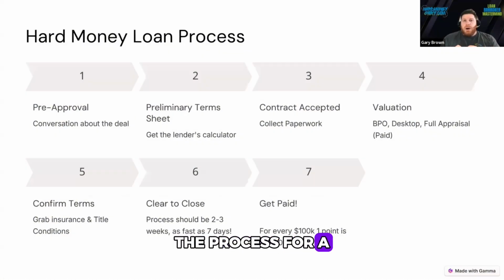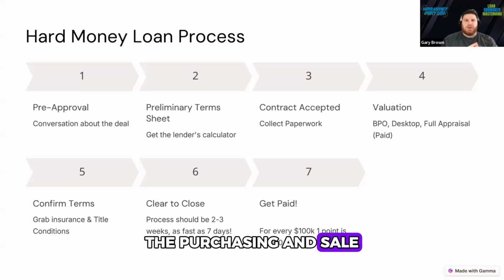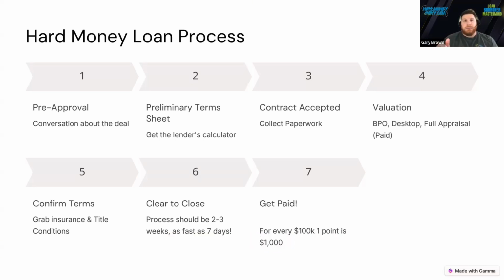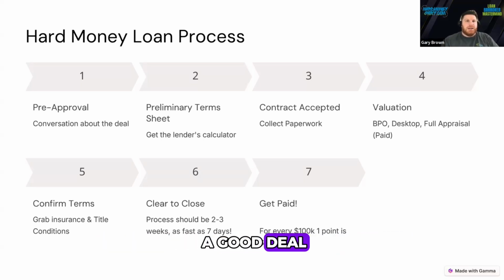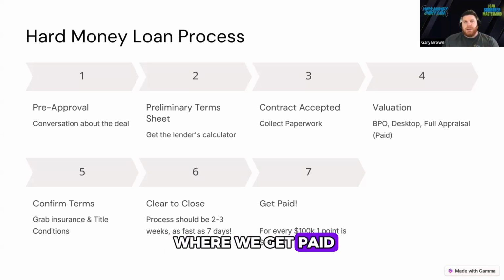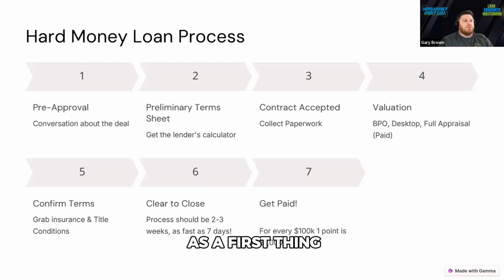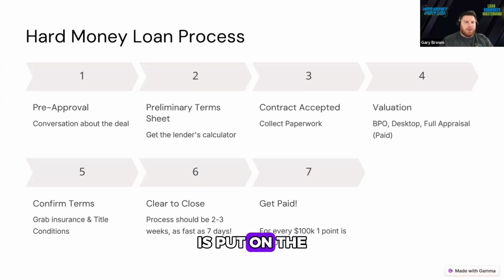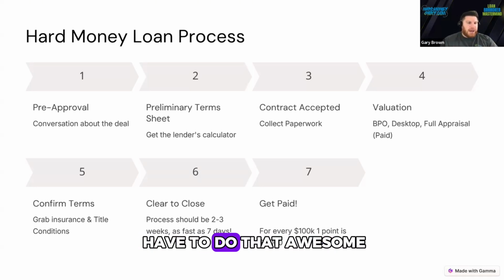Process for Hard Money Loan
Tired of chasing commission scraps? Want to earn $3,000+ per deal and finally control your income AND the transaction?

Here, you’ll learn exactly how to: 🏡 Pre-approve like a pro
📝 Break down hard money terms that borrowers actually understand
📊 Create term sheets, get valuations, and quarterback deals from start to CLOSE
💵 Earn points per deal without ever putting your own cash at risk
💡 And most importantly… position yourself as the MOST IMPORTANT PERSON in the transaction — the one who controls the funds and gets everyone paid.

We break down the full hard money loan process, from contract to closing, and show you how to build a six-figure lending business using just a laptop, a phone, and the right mindset.